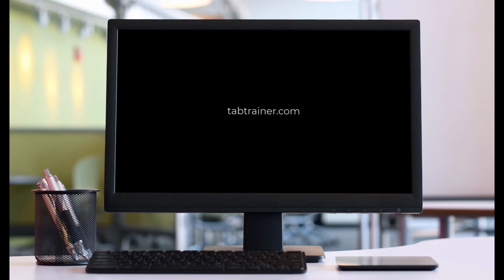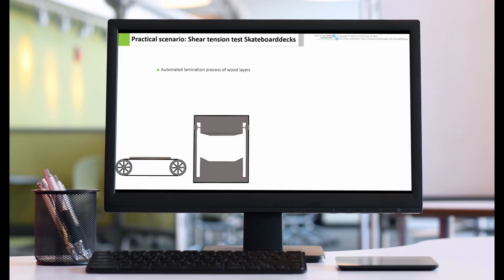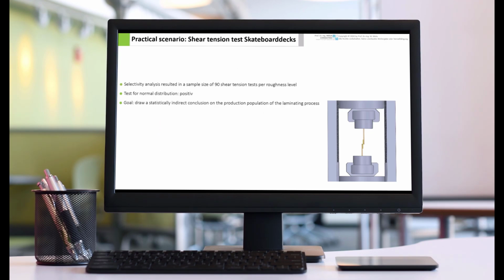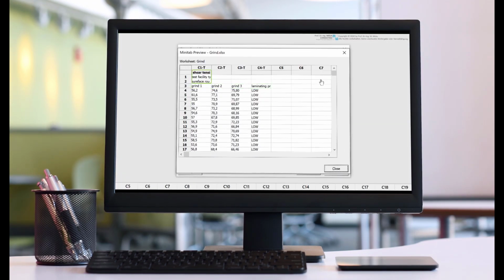Minitab Tutorial general linear model 2 way ANOVA - minitab software basics -